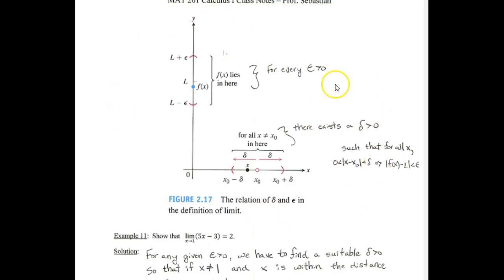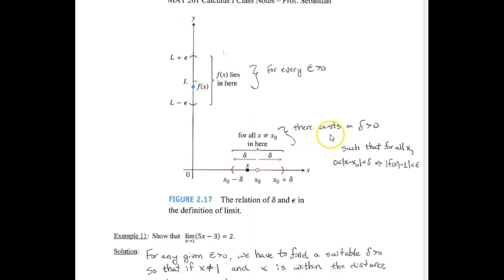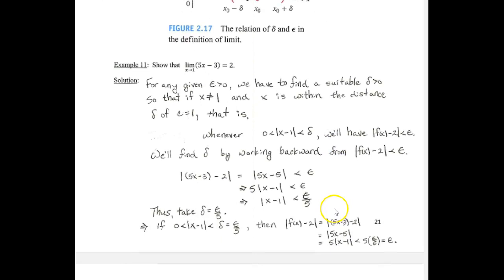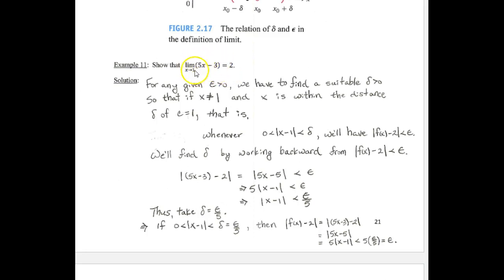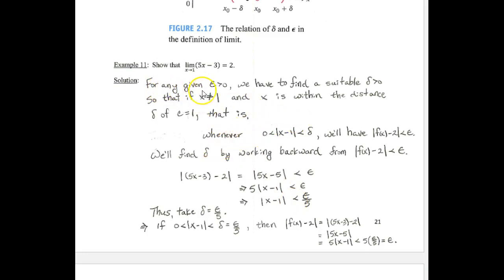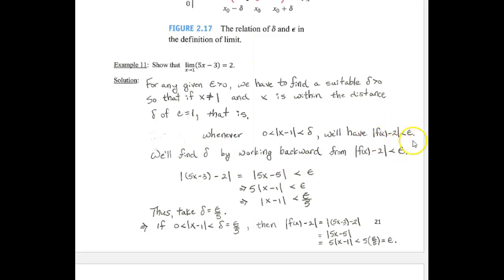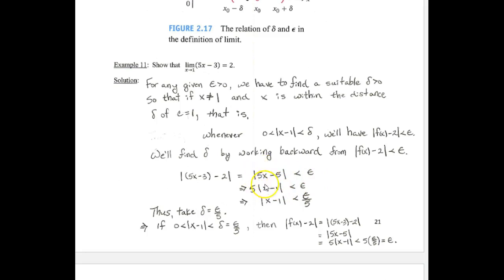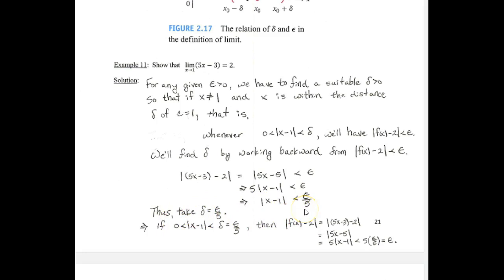Calculus I Class Notes - Example 11 (Precise Limit Definition)